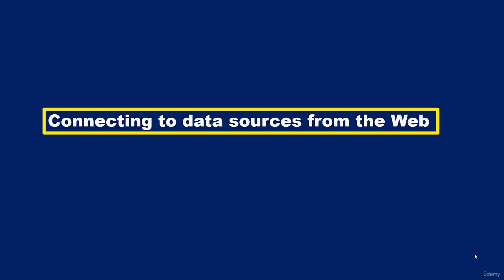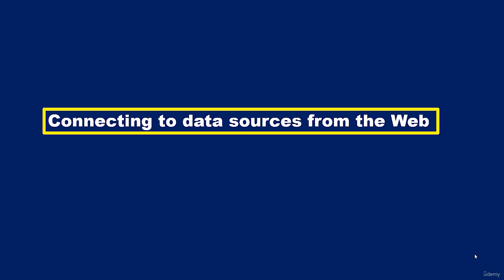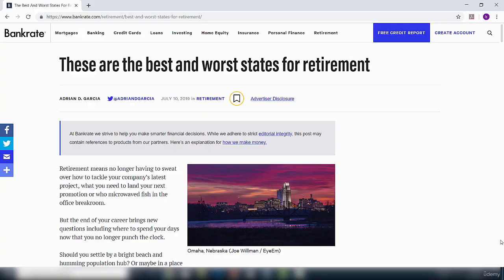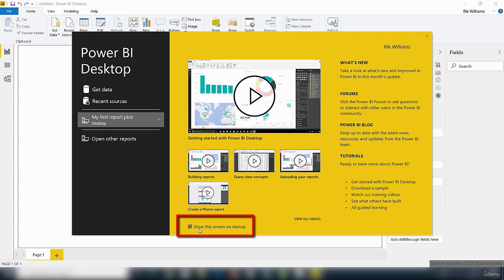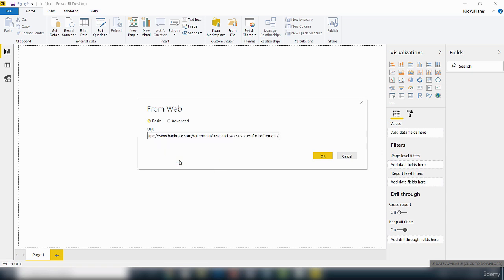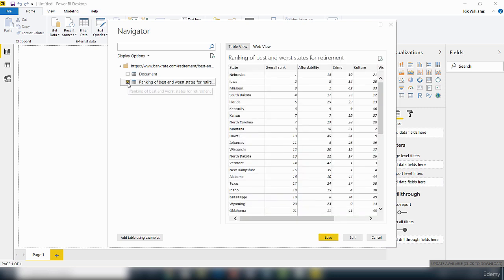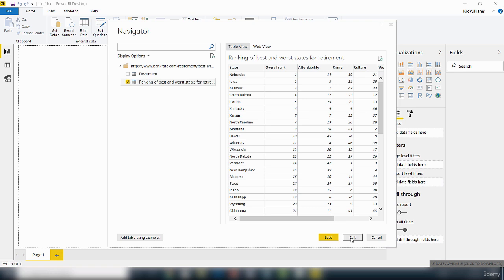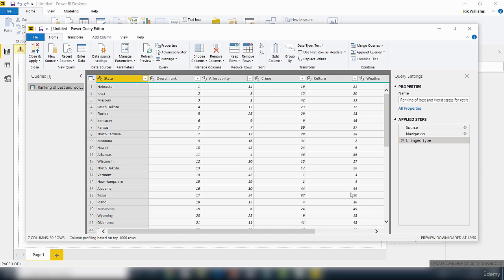66. Connect to data source